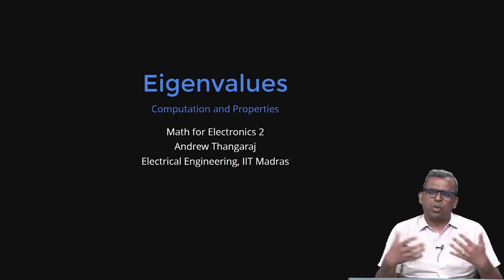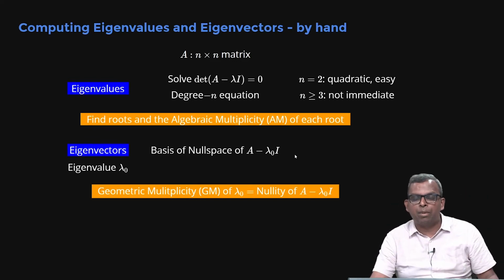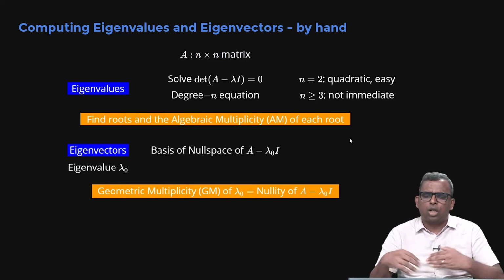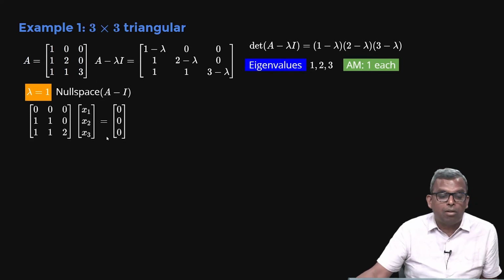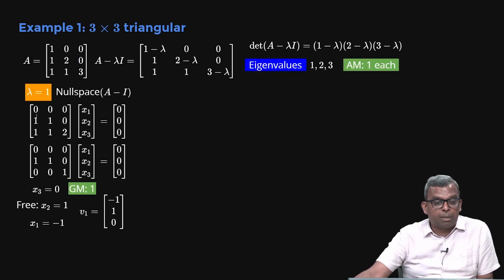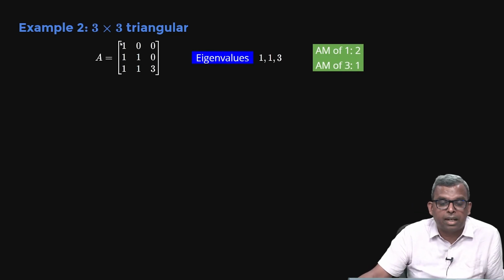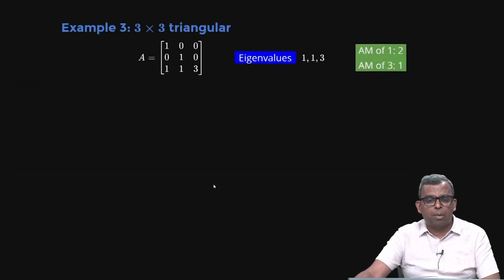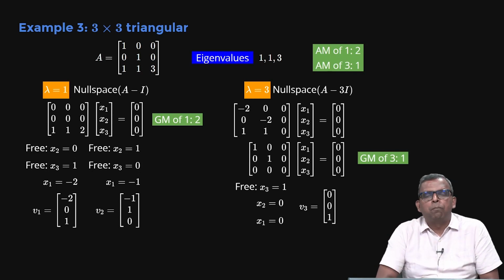Computing eigenvalues and eigenvectors by hand